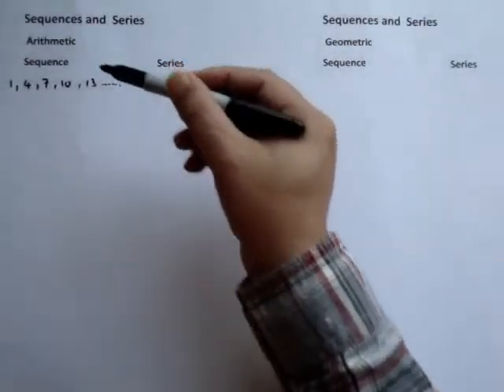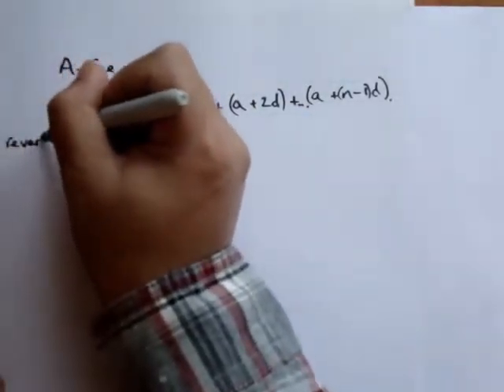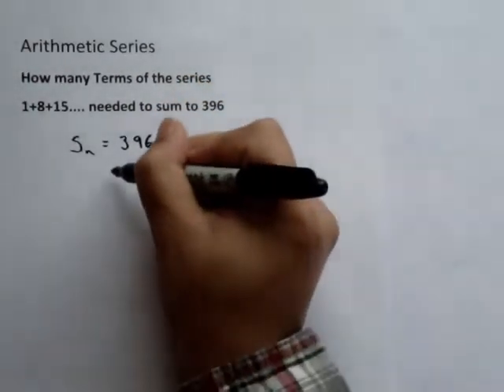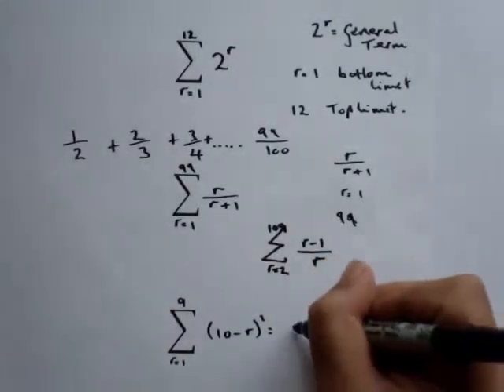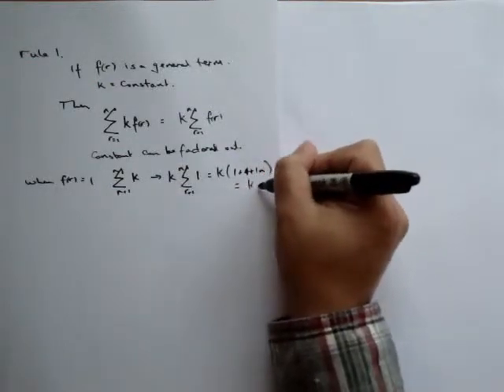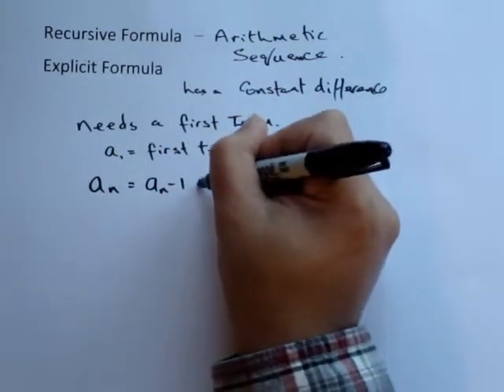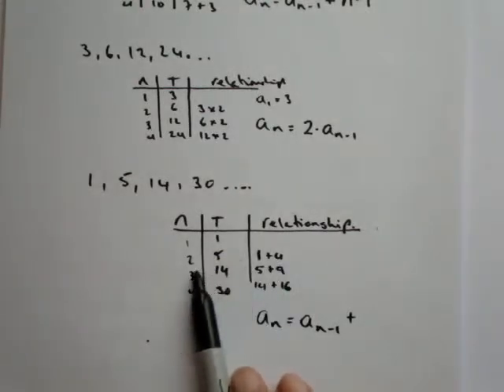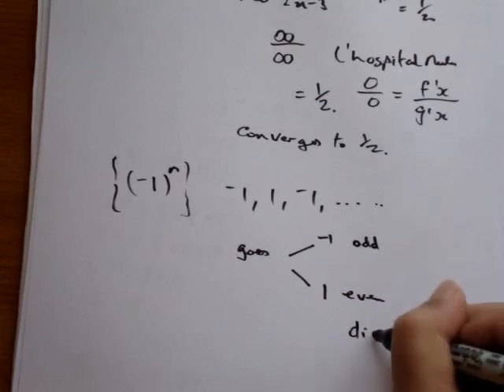series and sequences.maths made easy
series and sequences.sigma notation.recursive formulas and convergence of sequences explained.